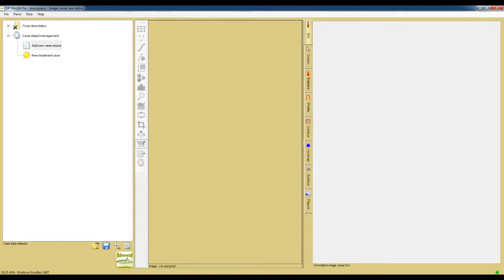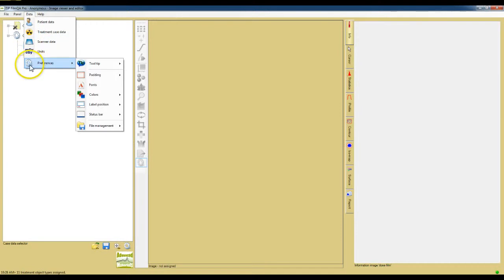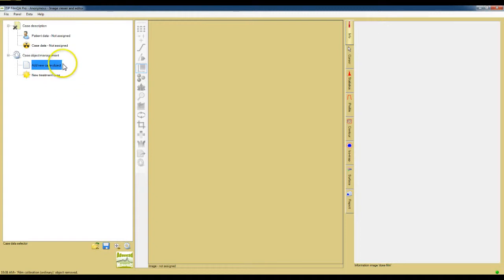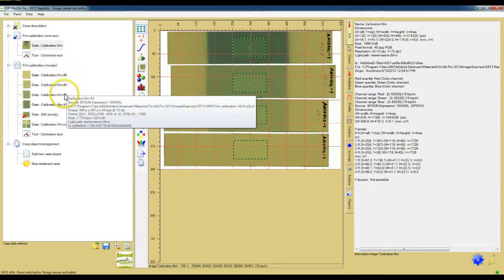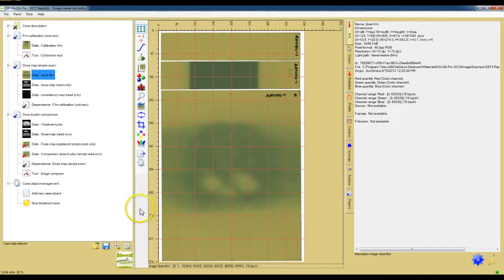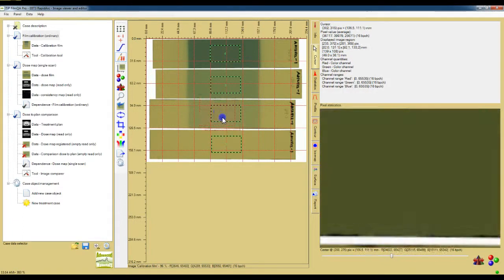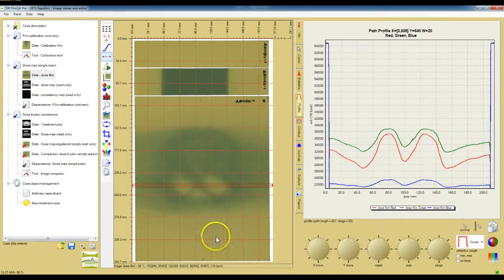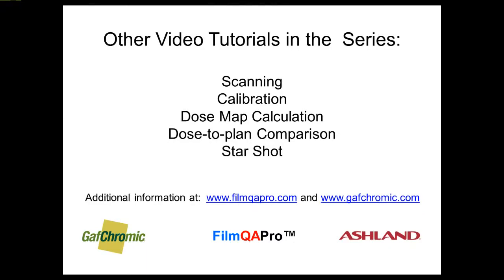FilmQAPro Overview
An overview of the FilmQAPro radiochromic film dosimetry application